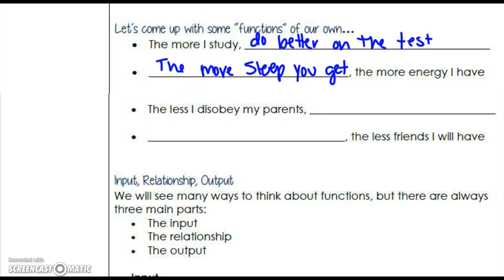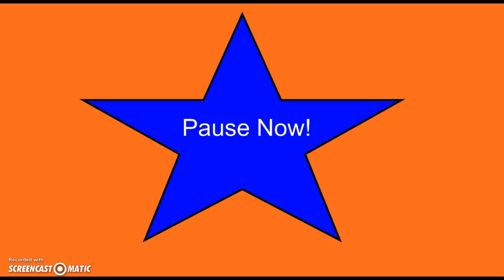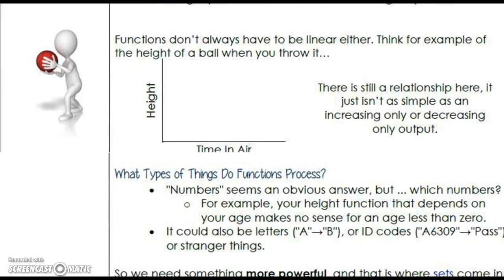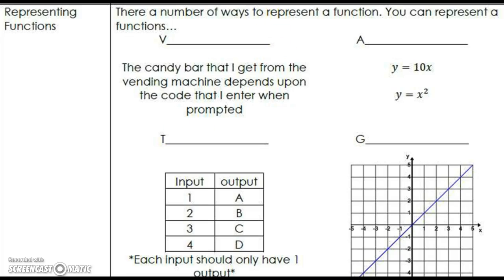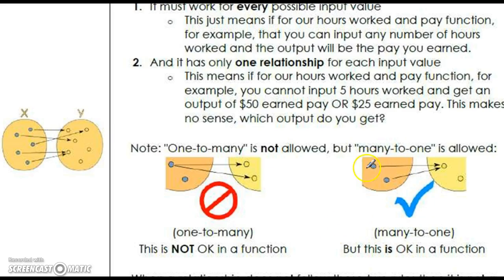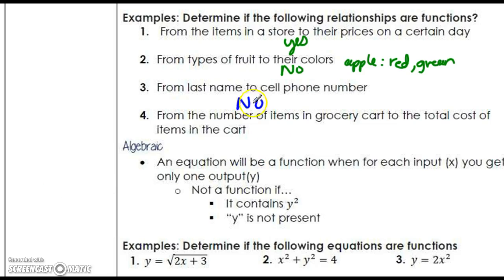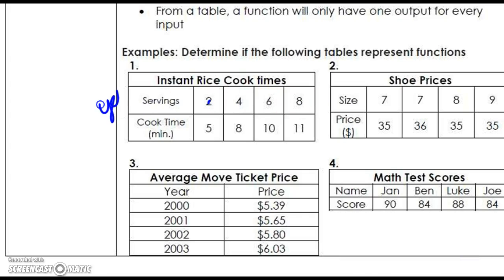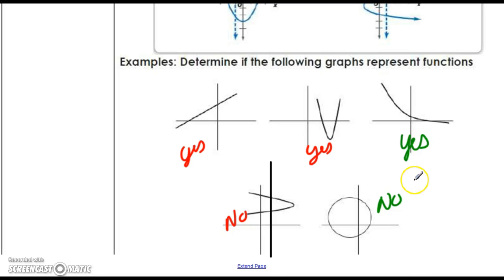Day 3: Representing Functions